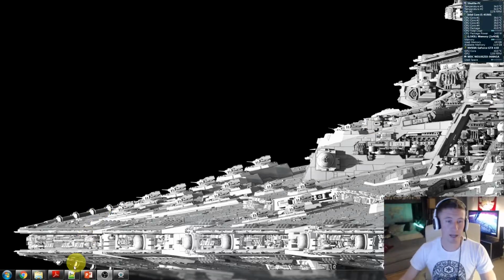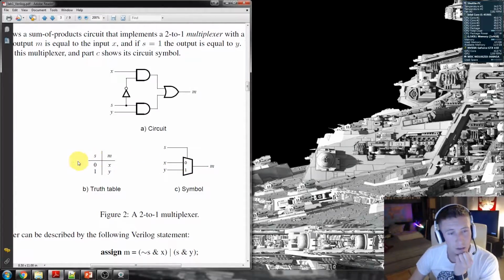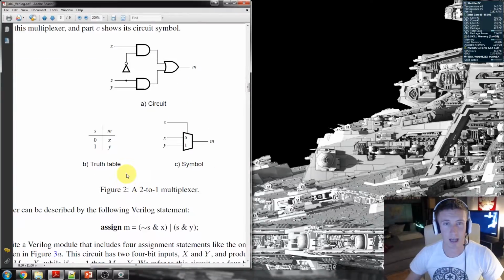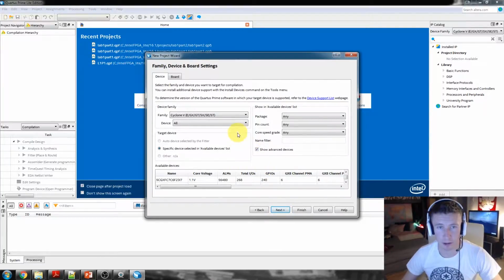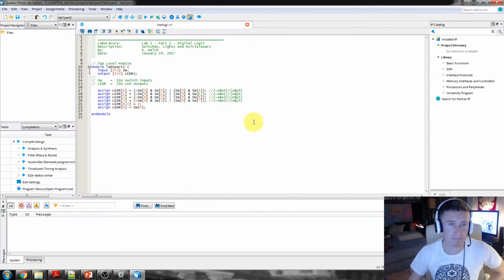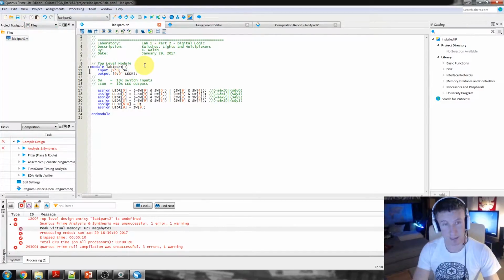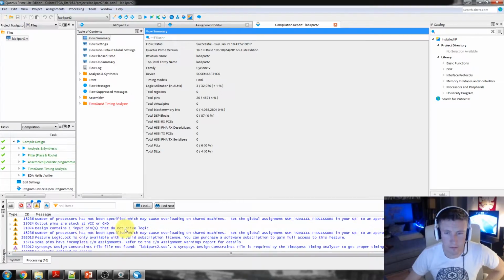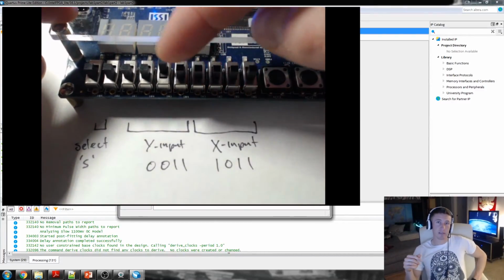Altera University Program - Digital Logic - Lab 1 Part 2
Hey Everyone,
Continuing the Altera University Program series with Lab 1 Part 2.  The section continues with basic switch and LED capabilities, but focuses on Multiplexers (MUXs).

As usual I include some best practices, e.g. Tcl Console with Pin Assignments, diagnosing compiling errors, etc.

If you've given it a good shot and still having issues, see my GitHub for solutions.